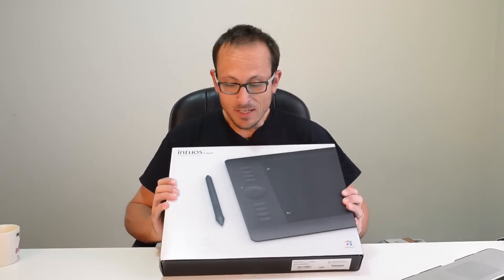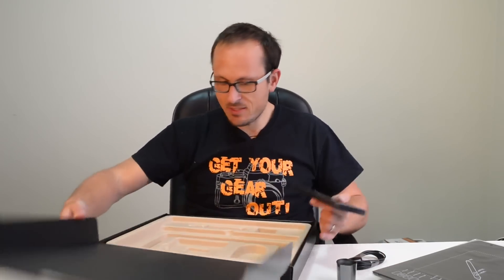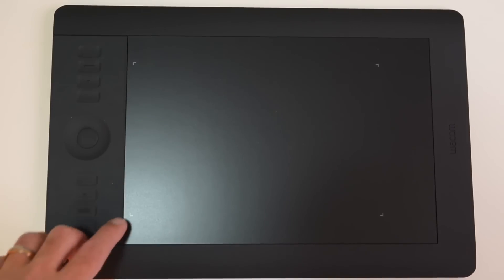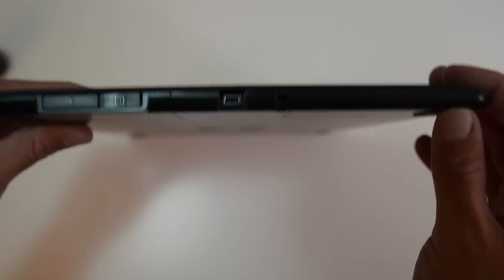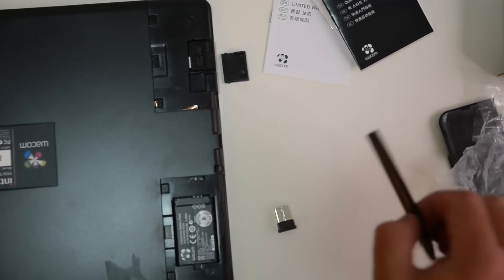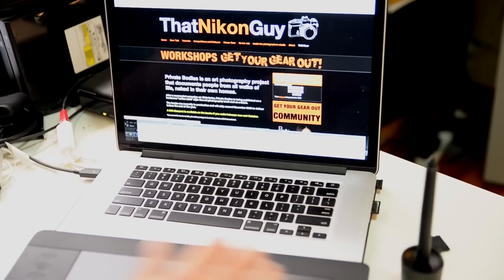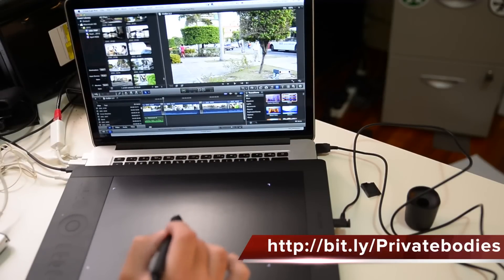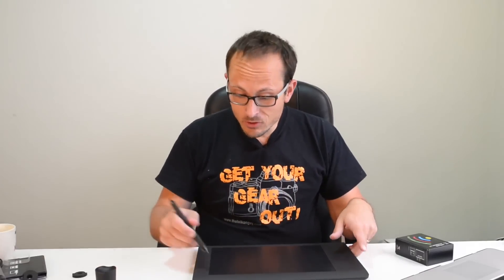Wacom Intuos 5 Touch w/ wifi - full set up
Full intro, unboxing and set up - including the optional WIFI module.

That Nikon Guy!

Get Your Gear Out!